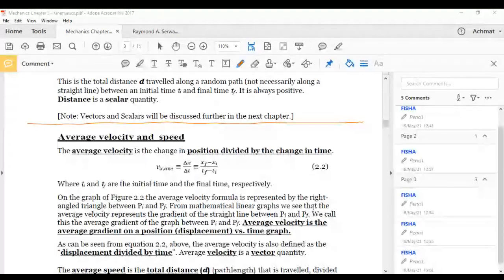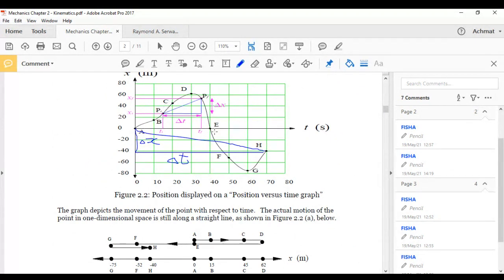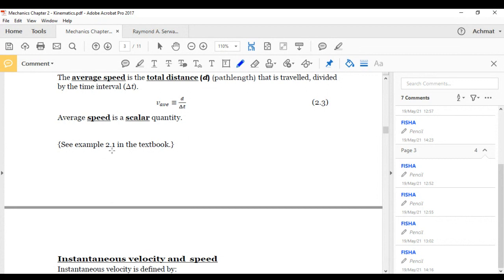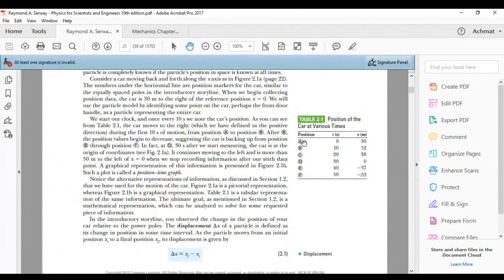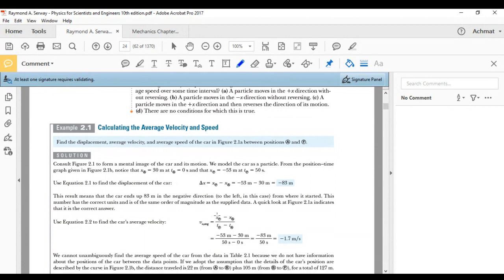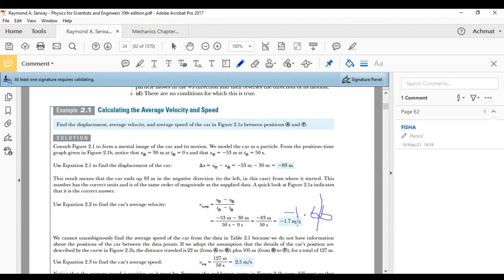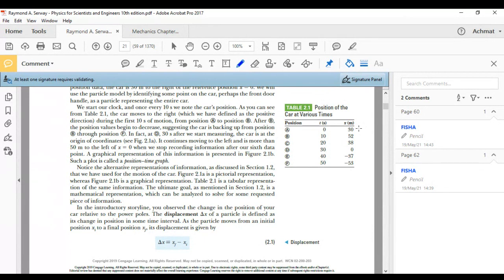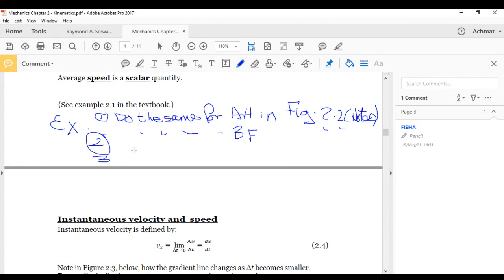Mech Ch2 P2